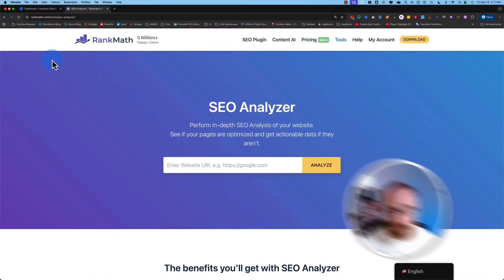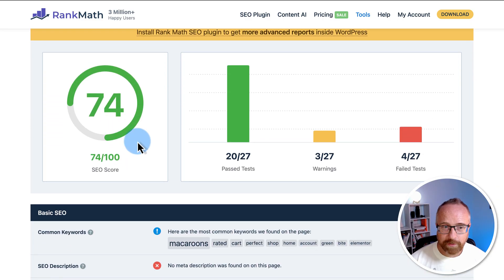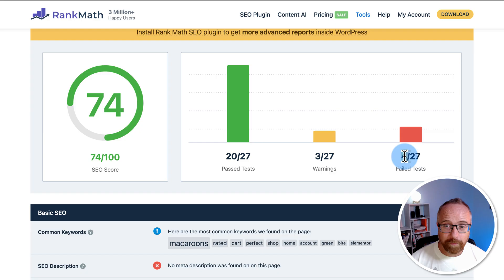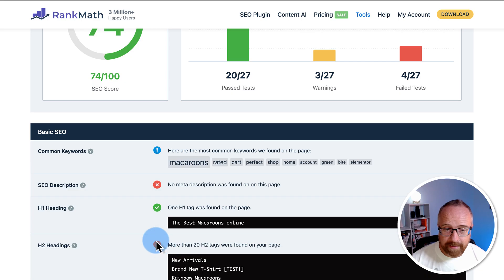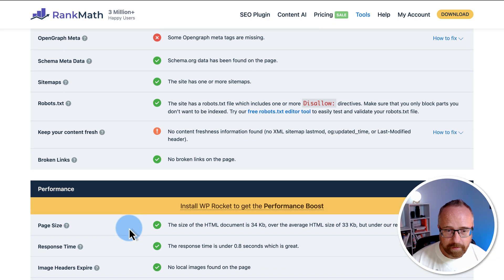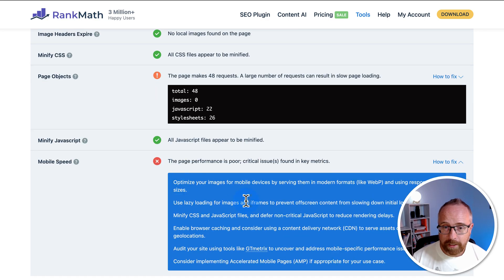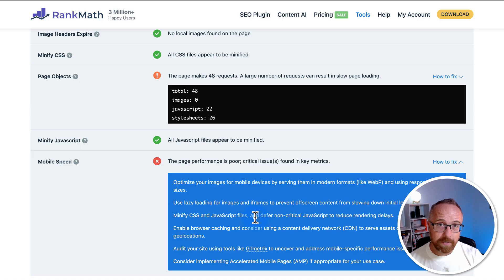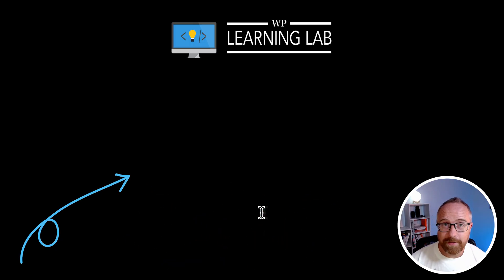Free SEO Analysis Tool For Beginners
Want to know how SEO friendly your website really is? With the free RankMath SEO Analyzer, you can check your site’s score in seconds and get clear steps to fix critical SEO issues. From missing descriptions to mobile speed problems, this tool highlights what matters most so you can boost your rankings fast. ✅

In this video, I’ll show you how to run a quick SEO analysis, understand the results, and use the built-in “how to fix” tips to improve your site right away. You’ll also see how the free RankMath plugin takes things further by giving you deeper insights directly inside WordPress. Perfect for beginners who want practical results without wasting time.

PRODUCTS AND GEAR MENTIONED IN THIS VIDEO

✨GRAB YOUR PRICELESS WORDPRESS CHECKLISTS FREE

Logi LG Webcam:

Yeti Mic:

Neewer Ring Light:

LED Flood Light:

Newer Softbox Lights:

Autonomous AI desk: